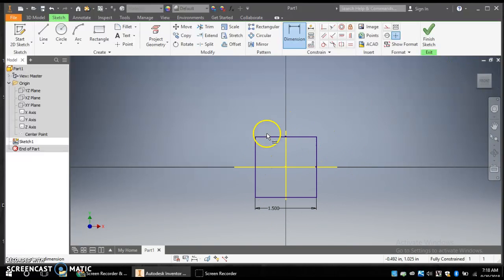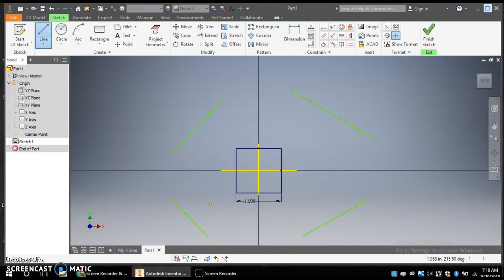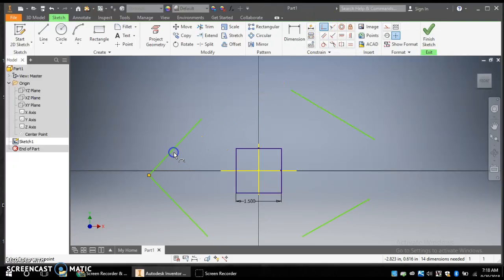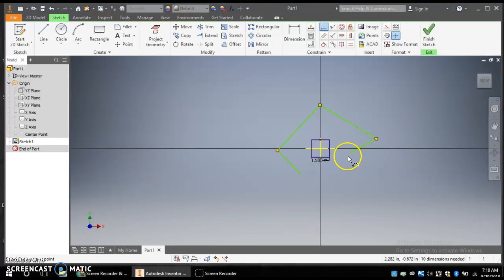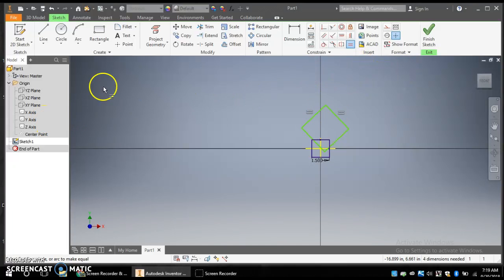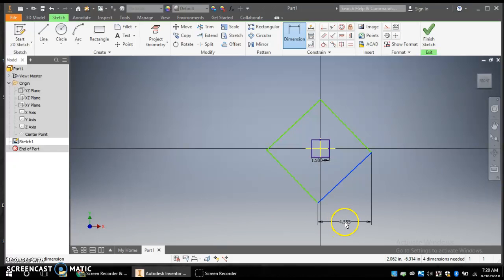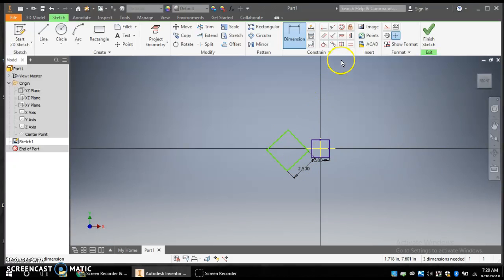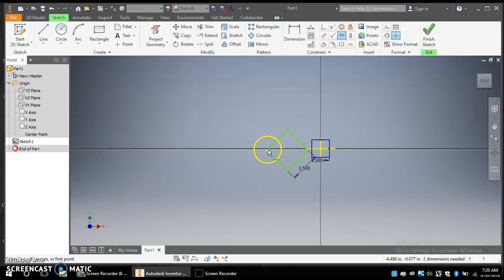Constraints Part 2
Creating a fully constrained